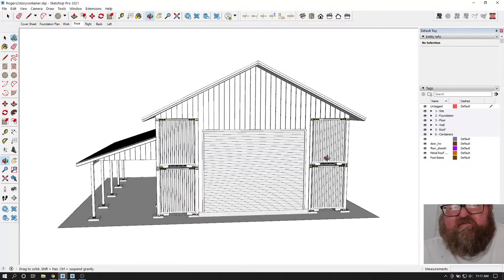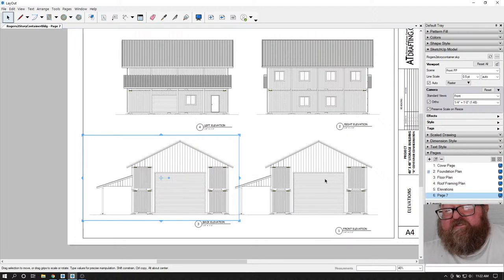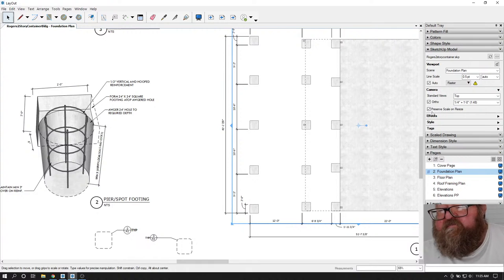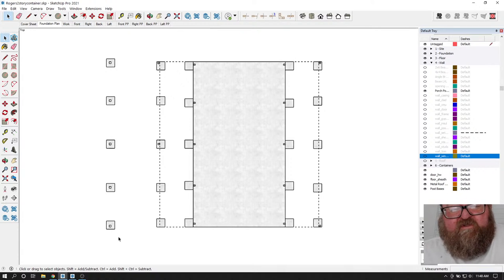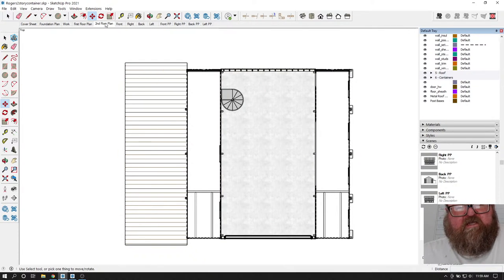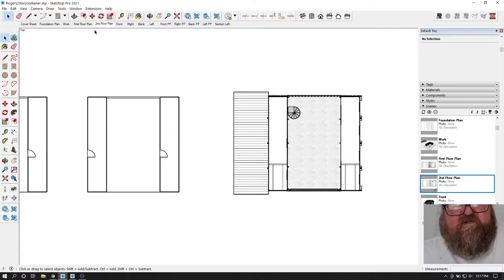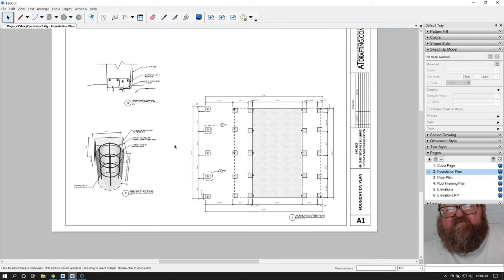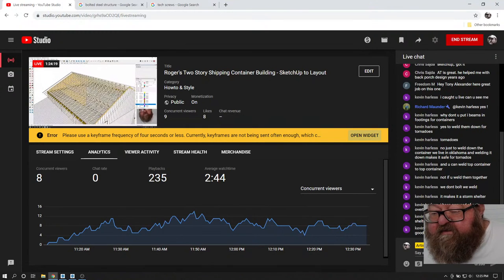Roger's Two Story Shipping Container Building - SketchUp to Layout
This video is for Roger, one of our ATDrafting.com customers.